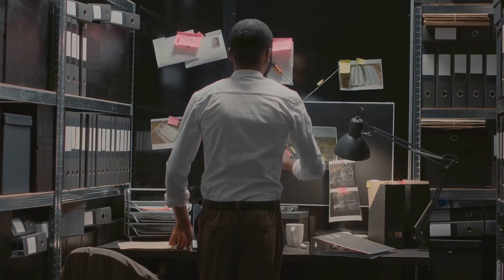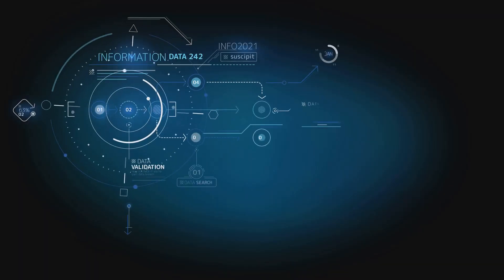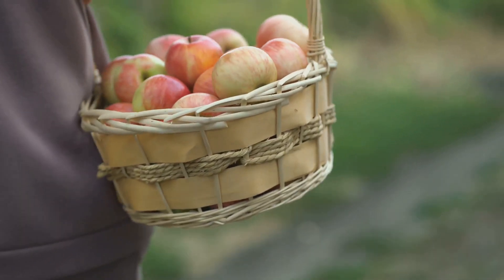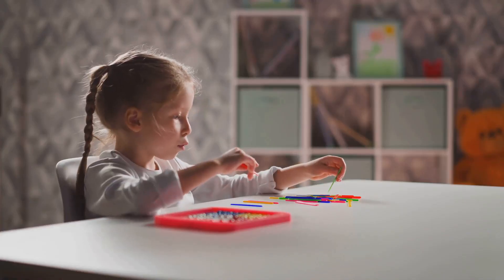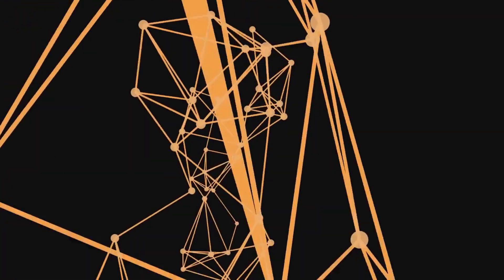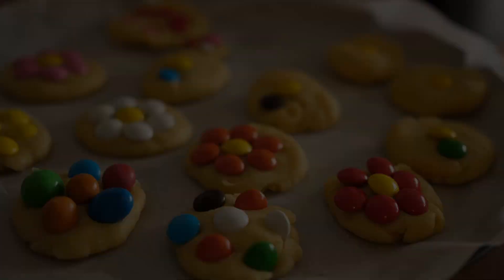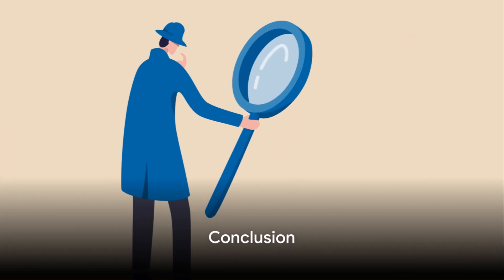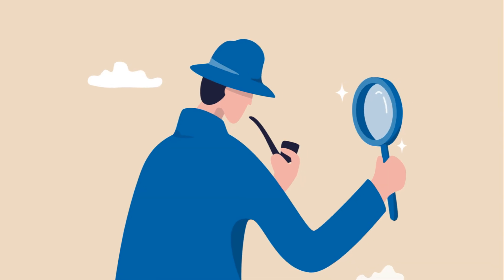Lesson 3 - Data Types in Statistics A Fun Exploration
📊✨ Ready to explore the exciting world of statistics?

Join us as we uncover the secrets of quantitative and qualitative data in a way that's perfect for young learners! From counting objects to exploring favorite colors, we'll dive into numerical and categorical data to understand how information can be represented and analyzed.

Through examples, we'll make learning about quantitative and qualitative data an absolute blast! By the end of this video, you'll be a data expert, ready to distinguish between different types of data with ease.

So gather 'round, young statisticians, and let's embark on this exciting exploration together! 📊🎉

ATTENTION
We will be offering a 6-week online course led by a university professor in August 2024 on STATISTICS for KIDS. Interested ?